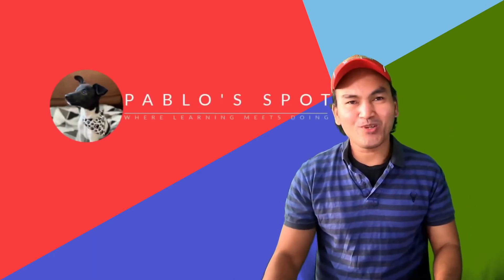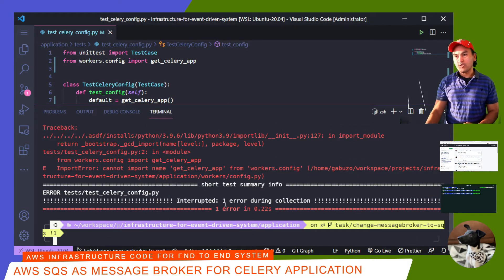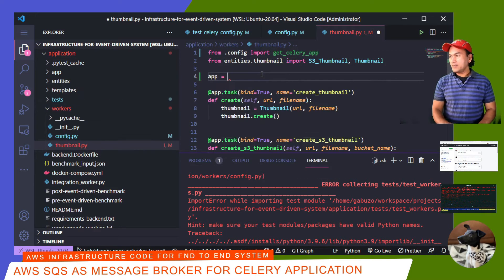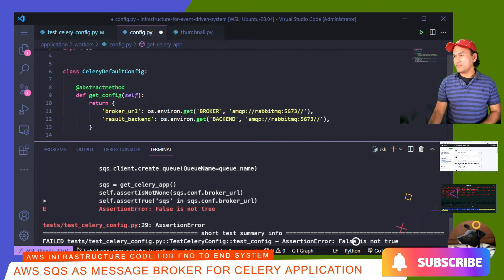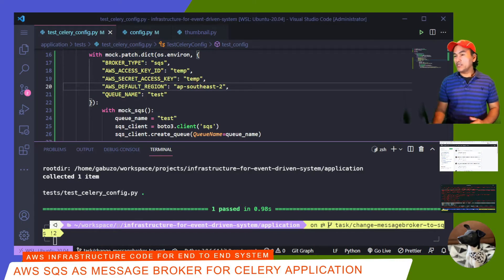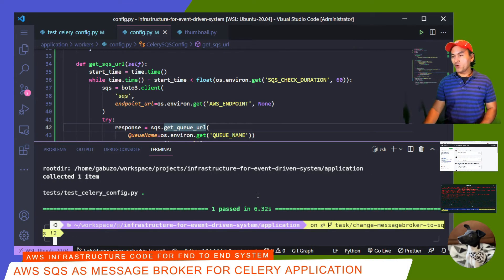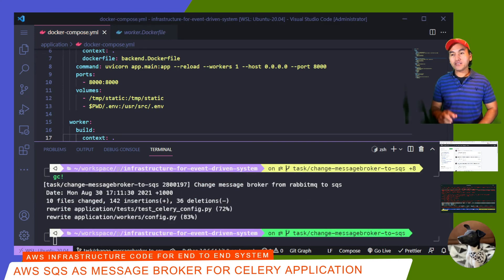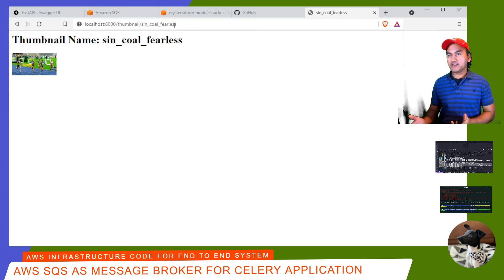How to configure AWS SQS as Message Broker for Celery Application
This episode shows how an Event Driven application is refactored to use AWS SQS as message broker for celery.